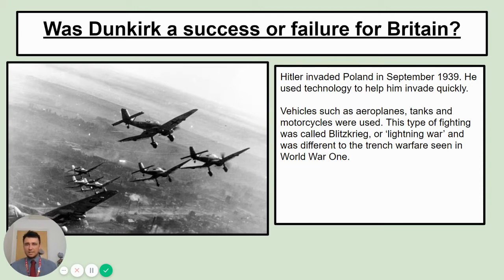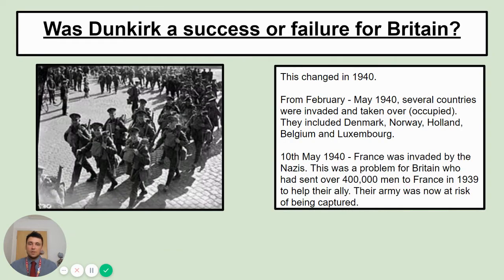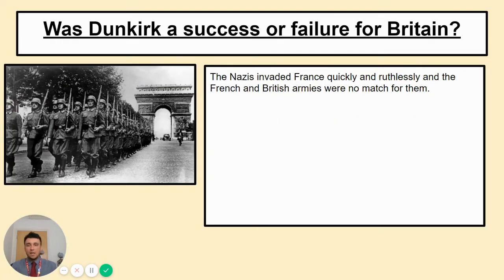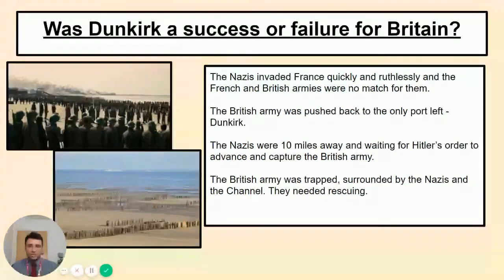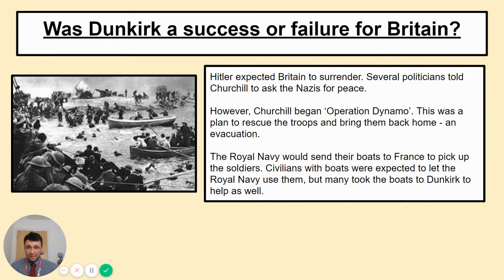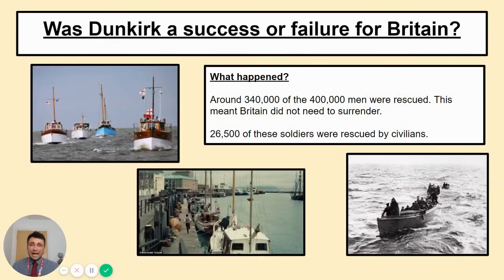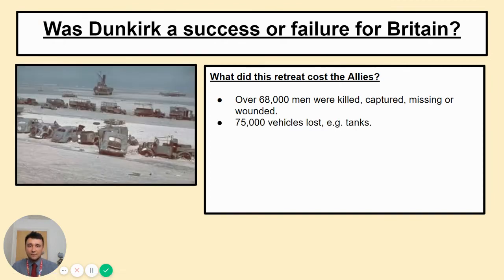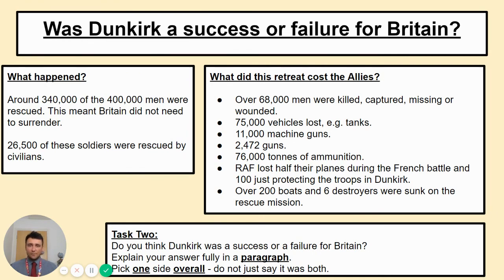Was Dunkirk a success or failure for Britain Google Slides